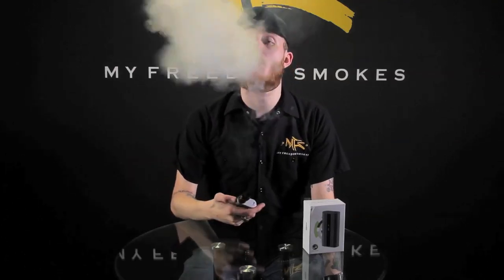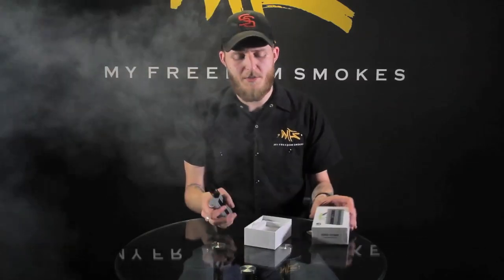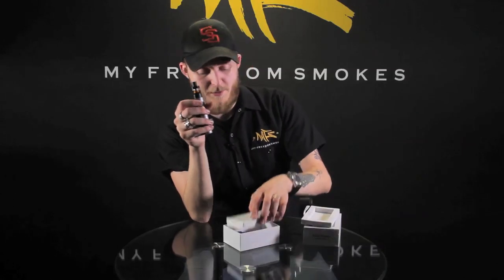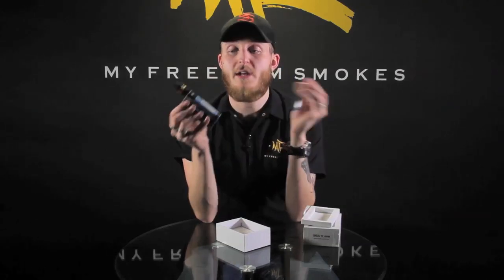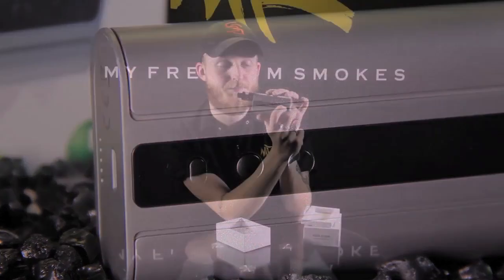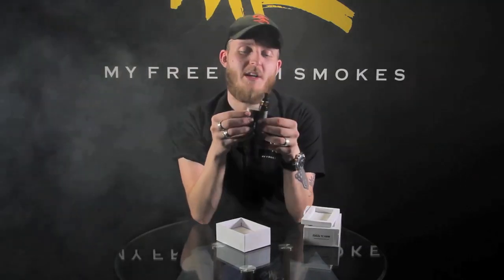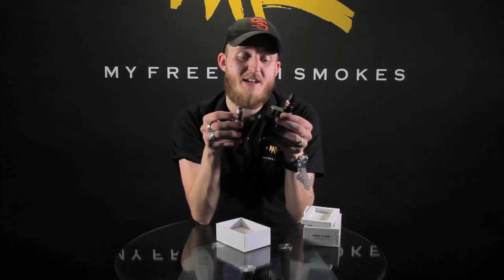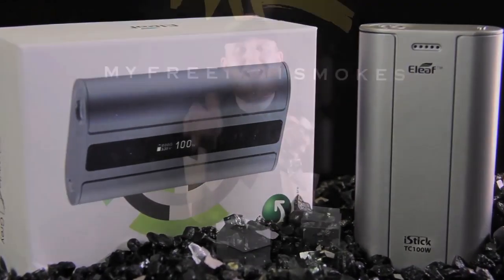iStick 100WTC BOX MOD by:eLeaf ~MOD REVIEW~